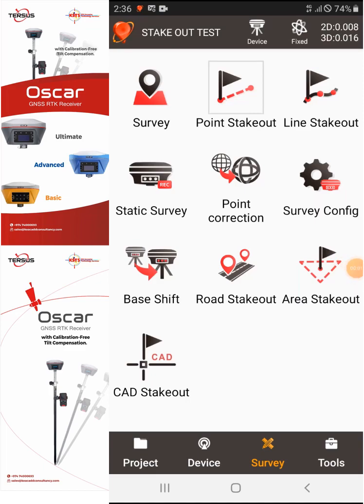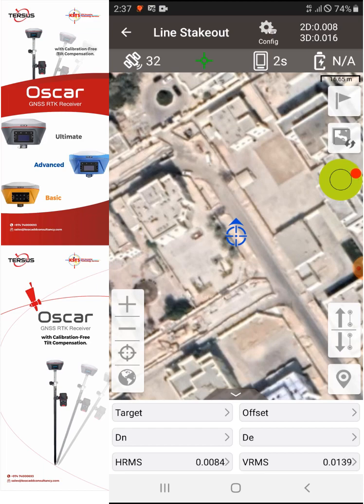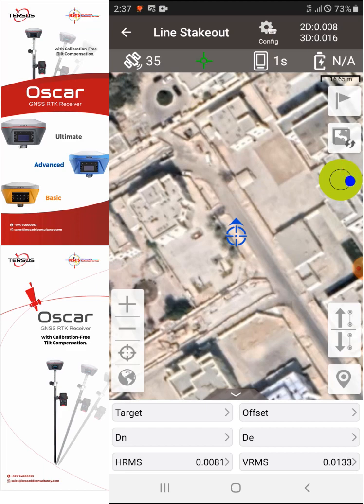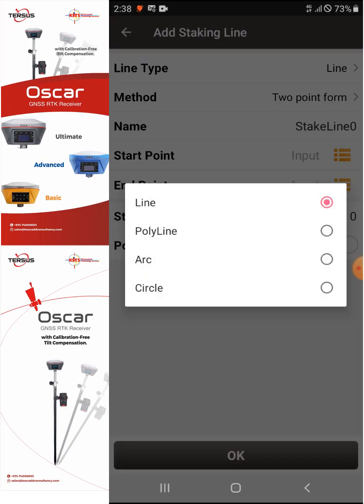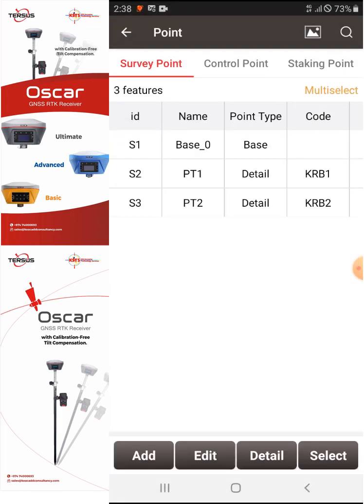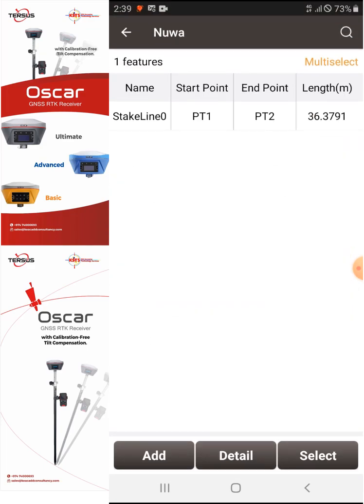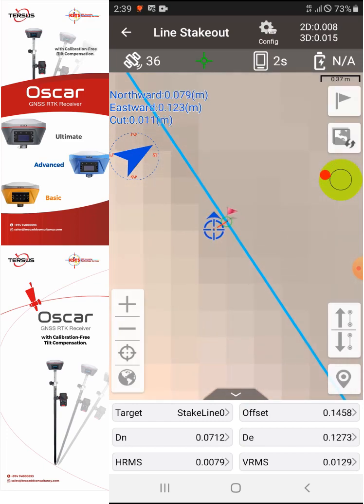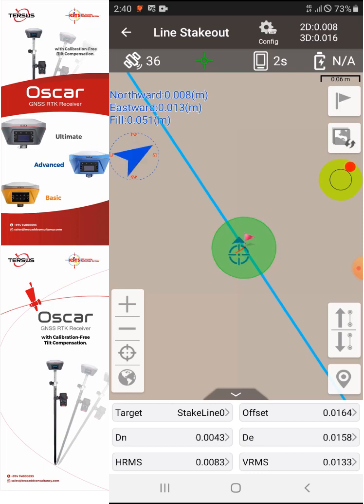Nuwa Tersus Stake out by Line Function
Nuwa Application is an android application that can be installed in any android phone and you can use as controller for your Tersus Oscar GPS/GNSS Rover.

Features

*Less cost for the controller and the total cost for the GPS.
*Free Application.
*Maintenance on the controller will be less because Mobile Phones are more durable in terms of screen protector.
*Working with a Mobile Phone can continue for full day by just bringing battery bank.
*Easy to Communicate, Transfer Datas from mobile. Mobile Have all the Messenger applications and E-mail capability.

Guys This is Very friendly user. No Need to Spend more. Spend Less and Get more Advance Technology with Tersus GNSS Products.